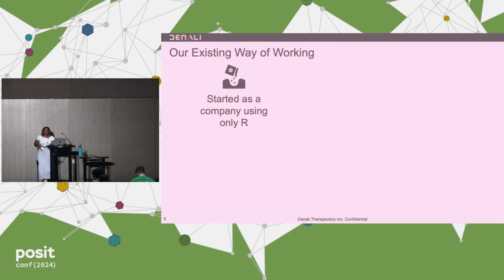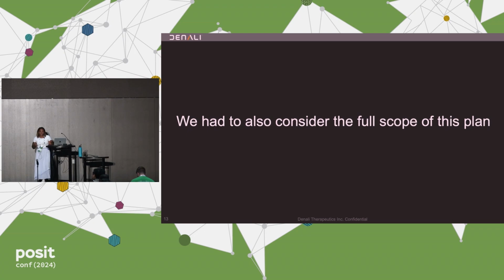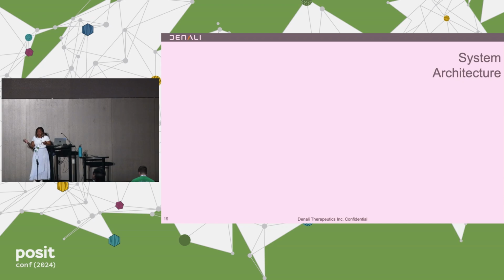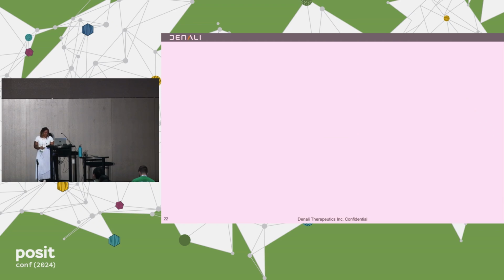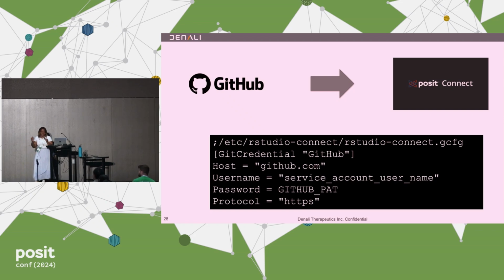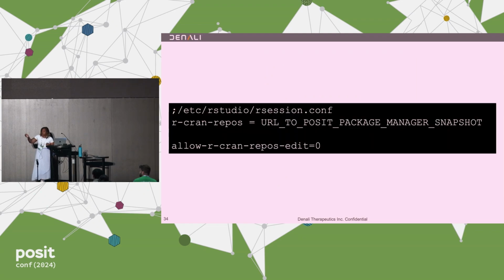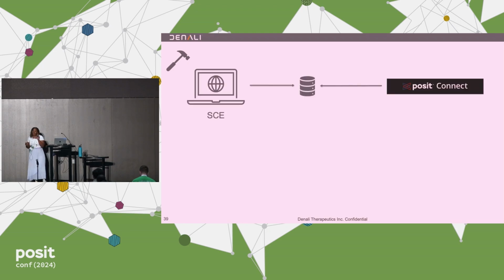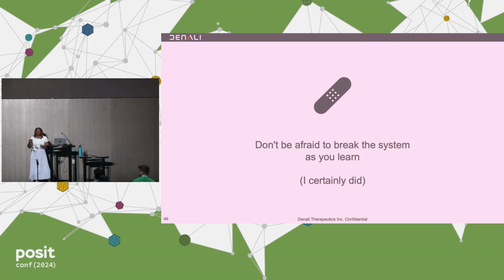Nicole Jones - Breaking Barriers: Adopting R in Biotech with Posit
In recent years, there has been a notable surge in R adoption in the pharmaceutical and biotech sectors, demanding regulated environments for R-based workflows. Posit offers a comprehensive ecosystem of tools designed to meet these needs. While these tools offer advantages, there is an additional burden placed on companies to maintain the environment. One notable challenge is integrating the Posit tools with a regulated Statistical Computing Environment(SCE) while ensuring standardized environments across the development and regulated systems. In this talk, we will share the benefits, challenges and lessons learned leveraging the Posit ecosystem in a mid-sized biotech company.

Talk by Nicole Jones